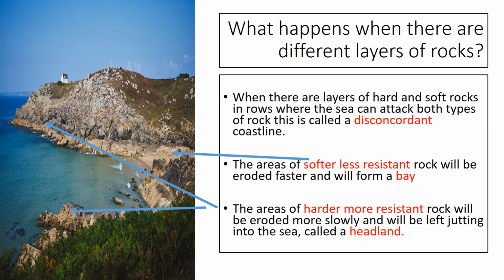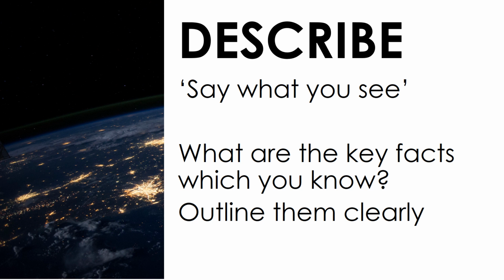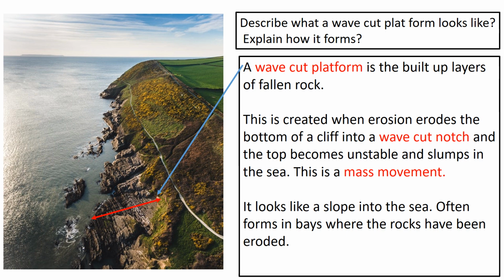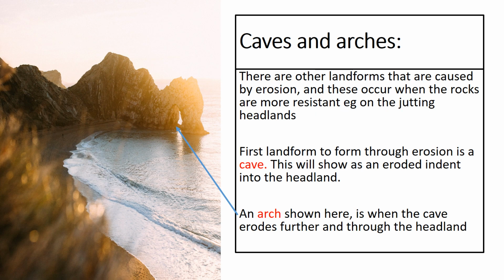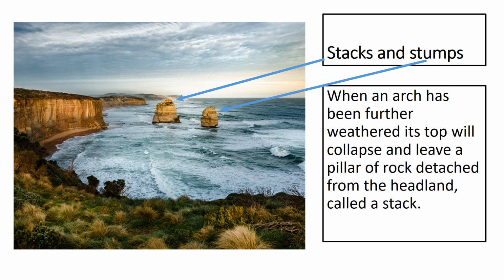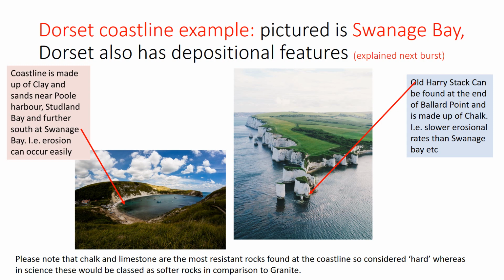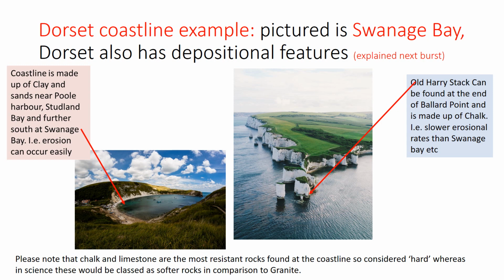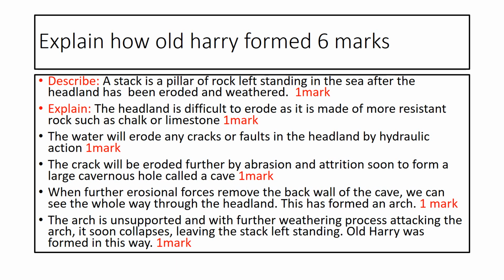GeographyBurst Coastal erosional landforms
exam prep for stack formation